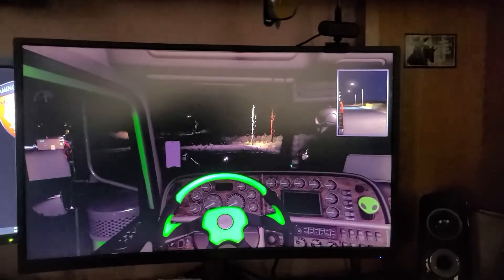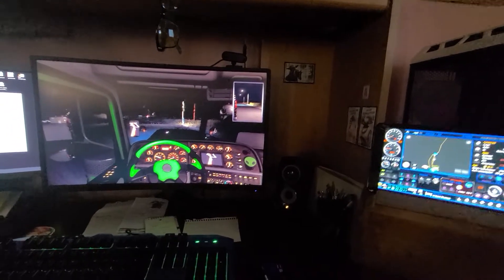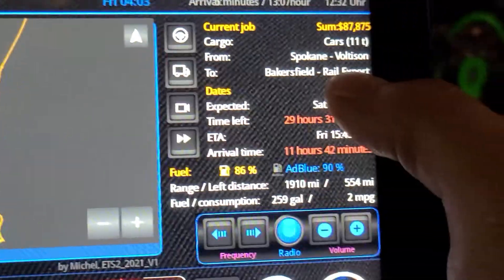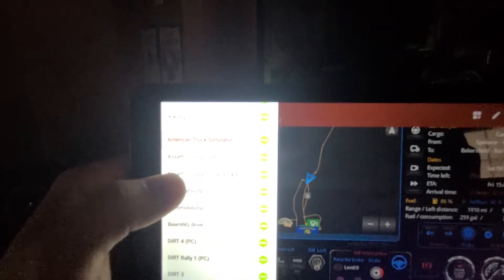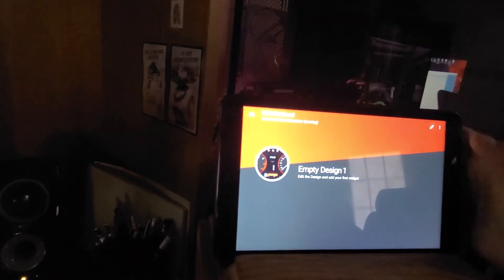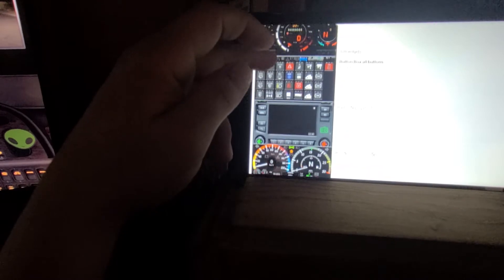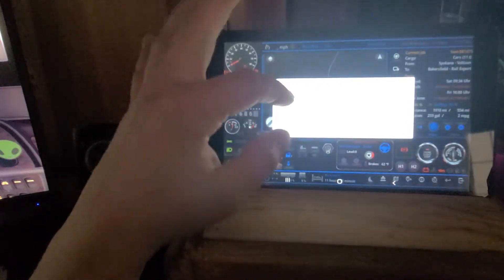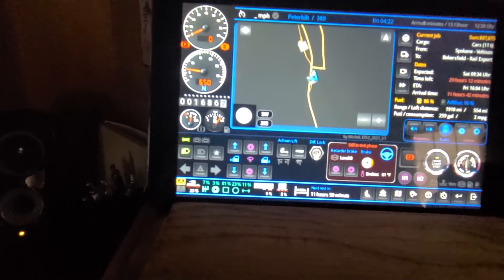American truck simulator using sim dashboard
this sim dashboard works great I love using it

same name for Apple devices